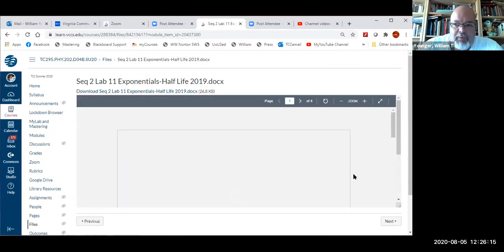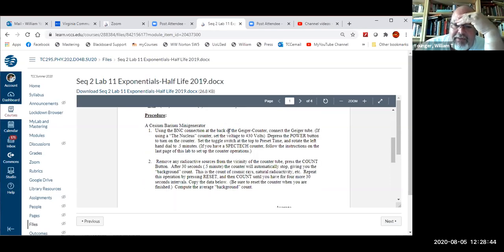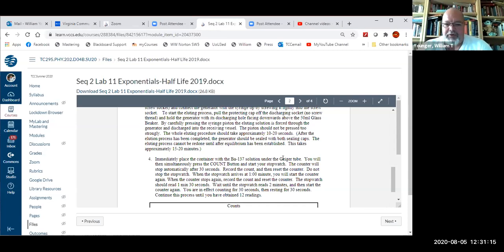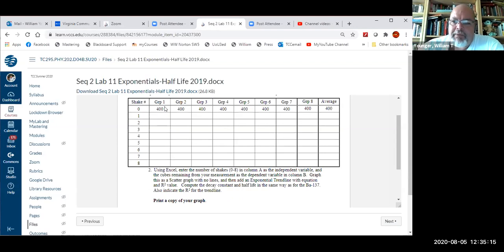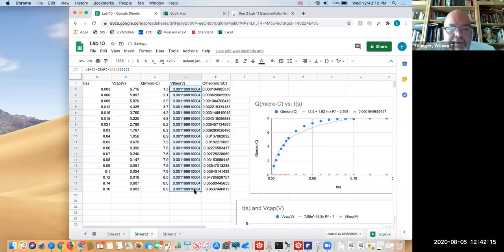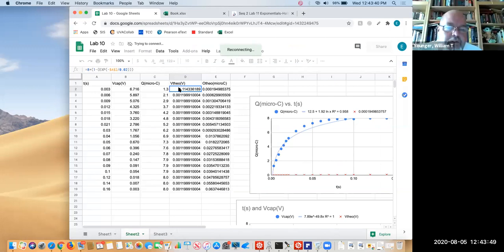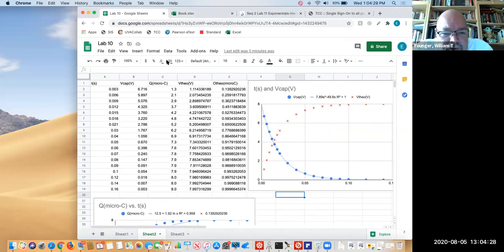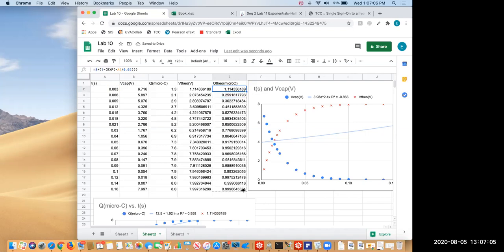Half Life Lab 08 05 2020